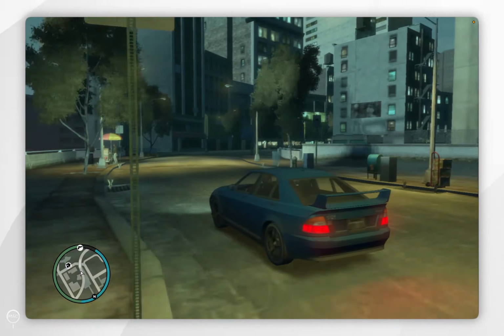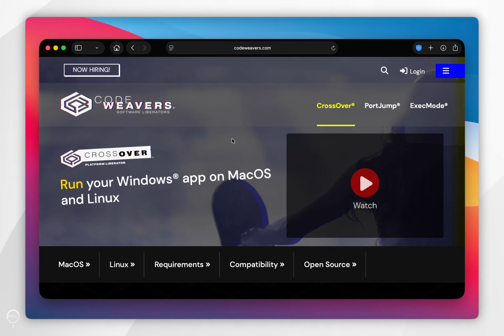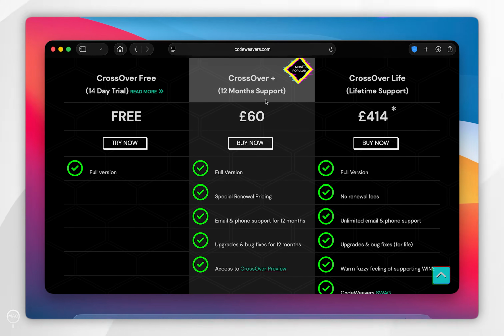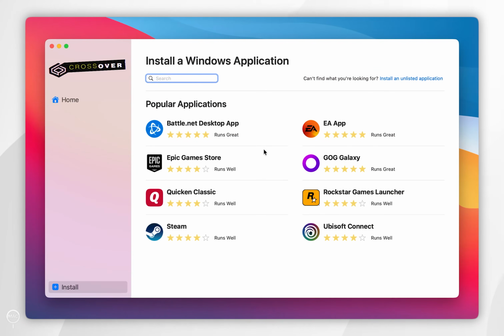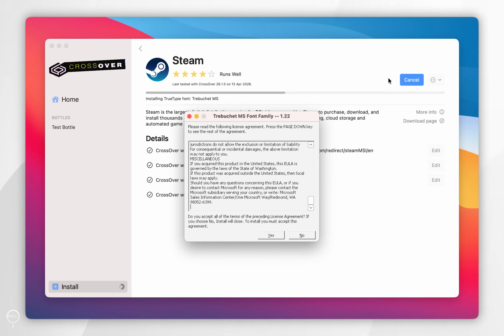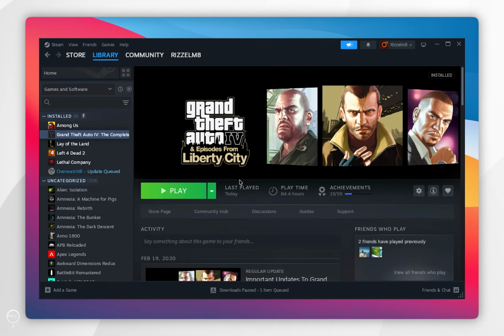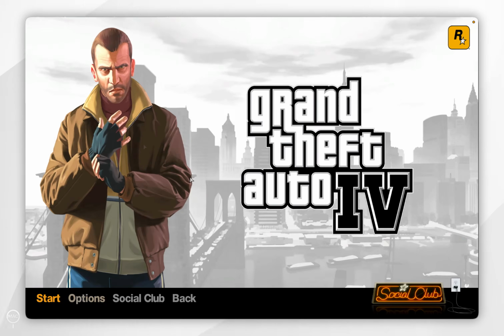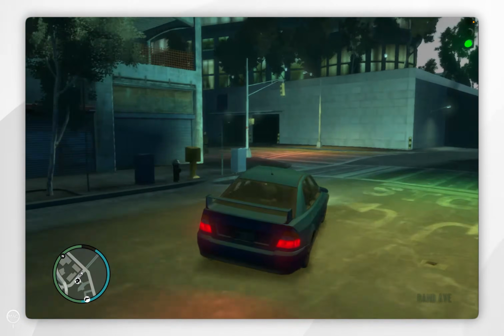How To Play GTA IV On Mac | Step By Step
Play GTA IV on your Mac the easy way! This beginner-friendly guide shows you how to install CrossOver and get GTA IV running in minutes. Simple, step-by-step instructions for every Mac user.

CHAPTERS
00:00 - Introduction
00:05 - Download CrossOver Free
00:38 - How Pricing Works
01:21 - Install CrossOver
01:57 - Install Game Launcher
02:53 - Install GTA IV
03:07 - Settings & Gameplay
04:30 - Closure